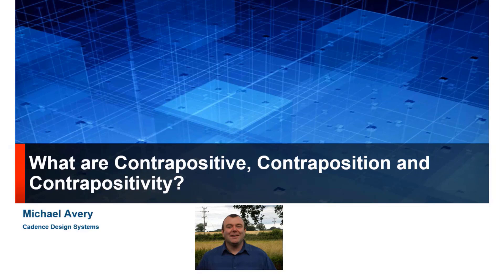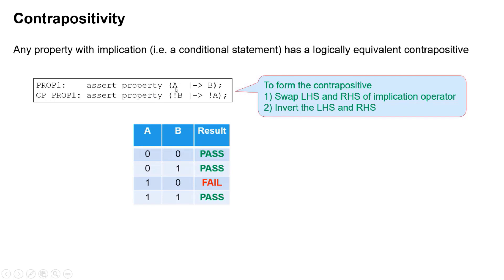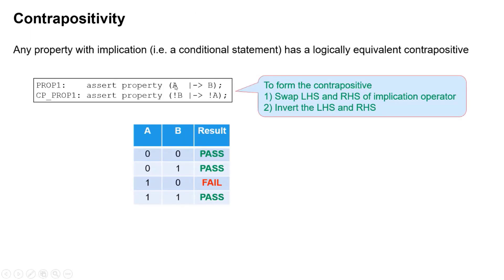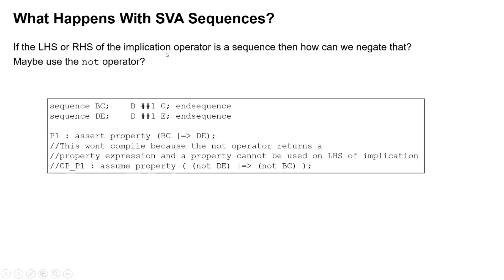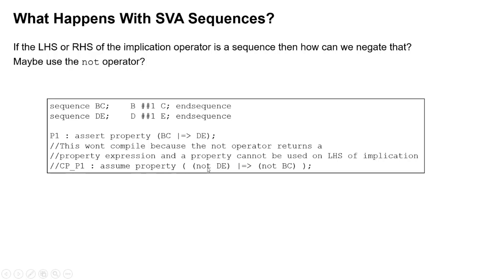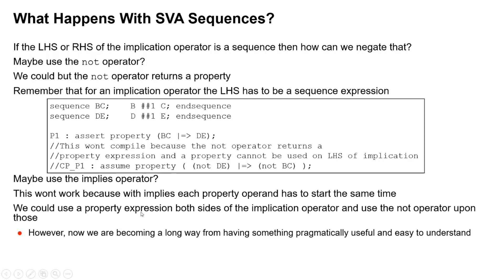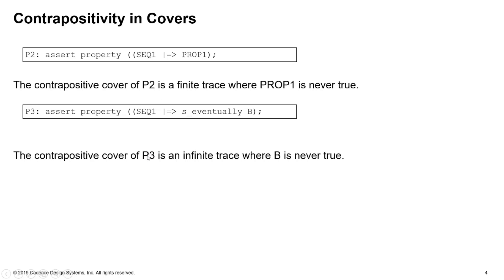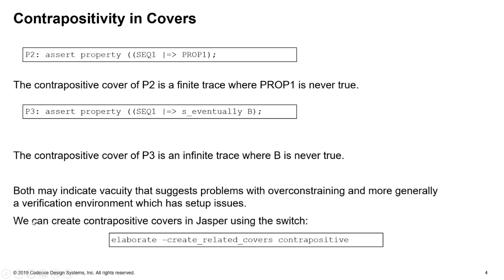What are Contrapositive, Contraposition and Contrapositivity?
​This video explains what contraposition is and how that relates to SVA properties and covers when using Jasper.